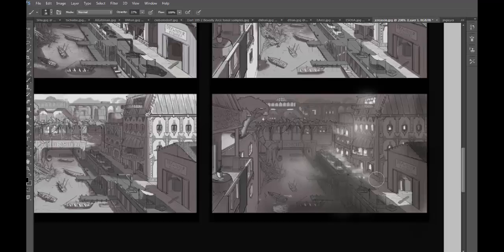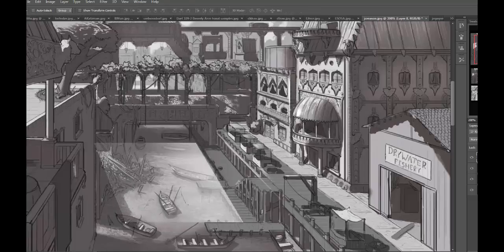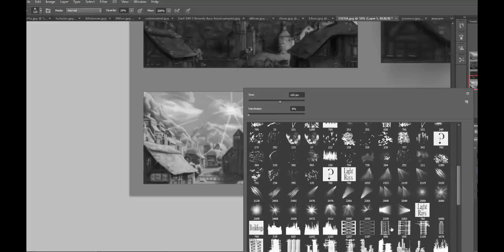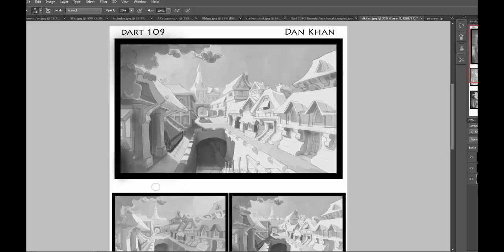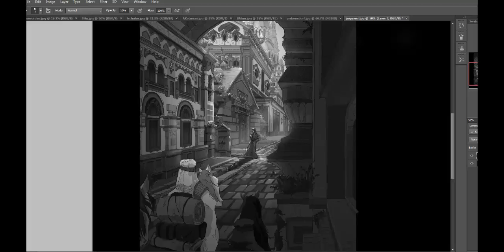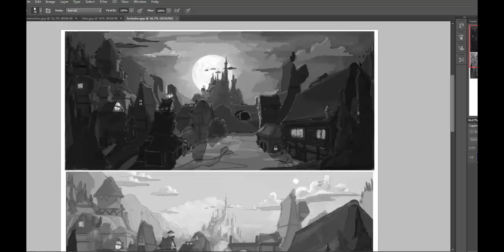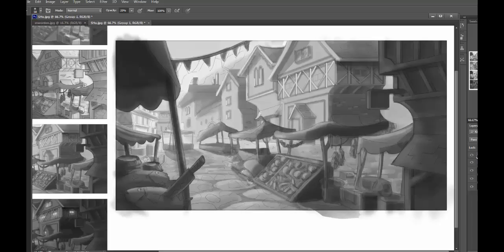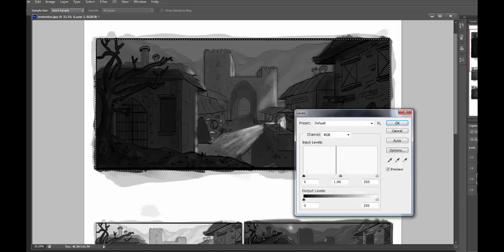Critique On Light Pass- 2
Environment sketching tone study review, Part II.